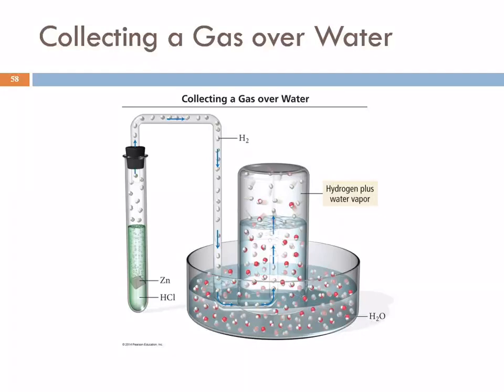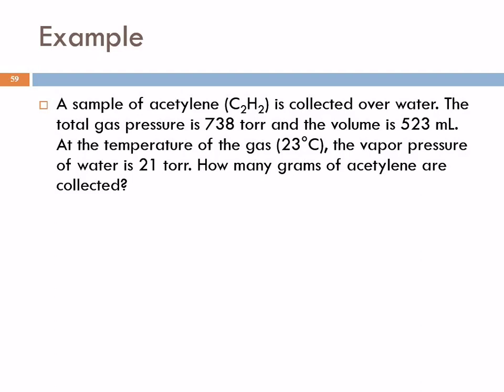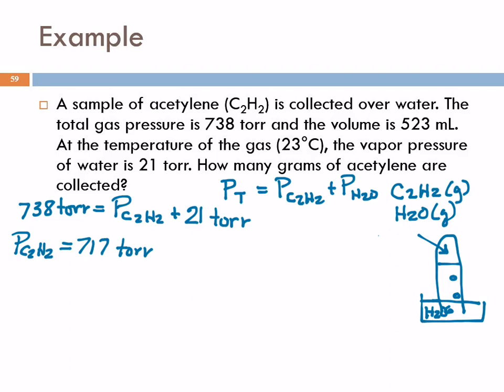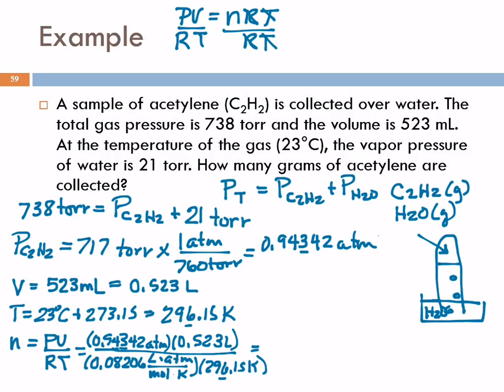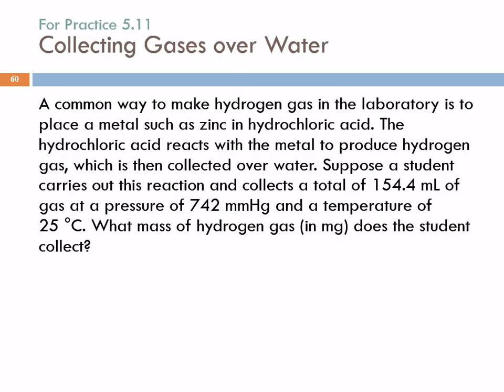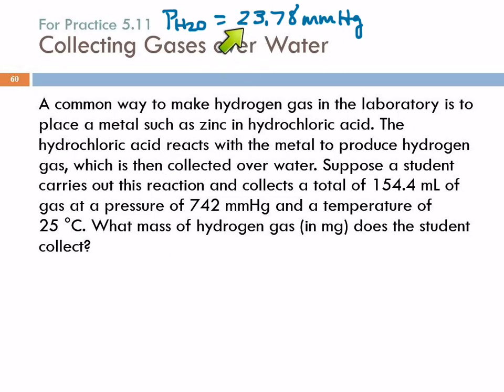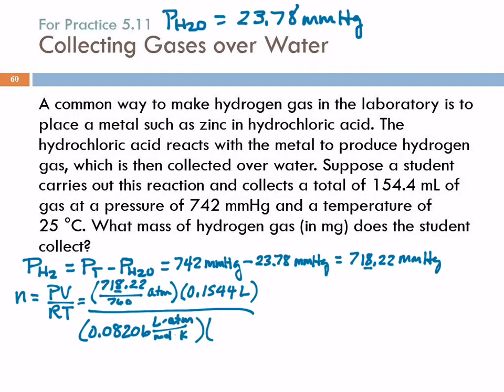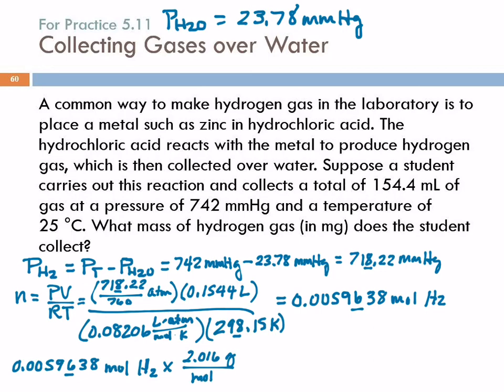5.6 part 2